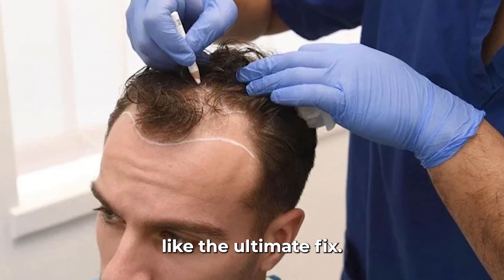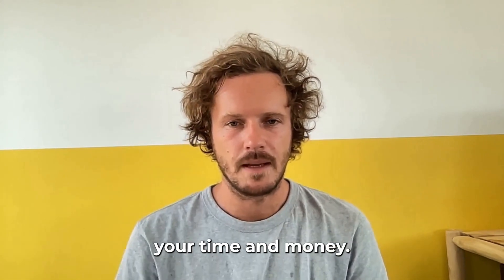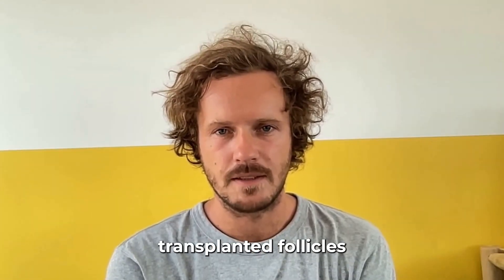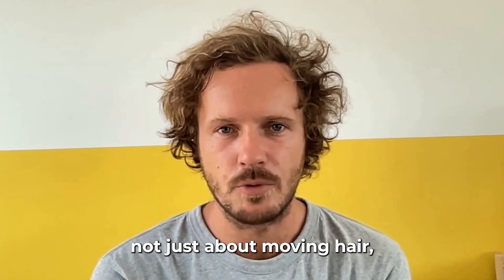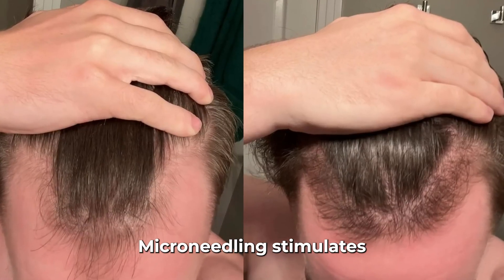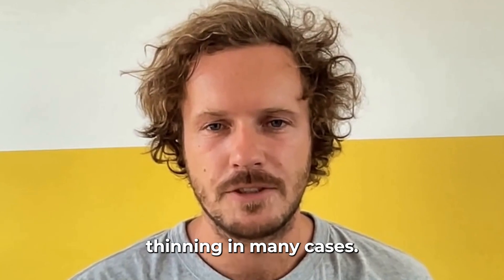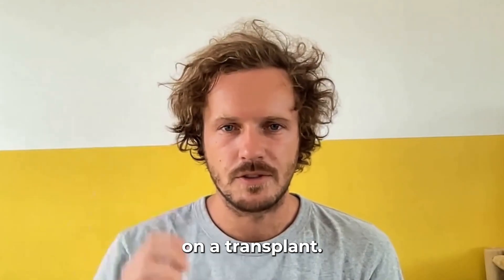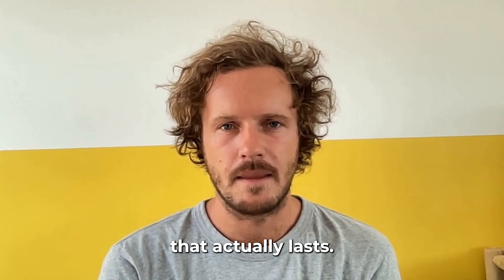Hair Transplant vs Natural Regrowth: Which Actually Lasts Longer?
Are you stuck choosing between a hair transplant and natural regrowth treatments like Minoxidil, PRP, or microneedling?
In this video, we break down what actually lasts — not just for a few months, but for the long run.

We’ll compare:
FUE vs FUT hair transplant methods
Natural regrowth treatments (Minoxidil, microneedling, PRP)
The real science behind hair follicle survival
What to expect 6 months… 1 year… and beyond
By the end, you’ll know exactly which option suits you — and how to make your results last.

💡 Track your progress, identify your real cause of hair loss, and find the right plan with MyHair.ai your AI-powered scalp analysis companion.

⏱️ Timestamps
00:00 – Intro: Hair Transplant vs Regrowth — The Real Debate
00:32 – What Makes Hair Transplants Work (FUE & FUT Explained)
01:04 – Why Regrowth Treatments Sometimes Fail
01:33 – Natural Regrowth Options — Minoxidil, PRP & Microneedling
01:55 – Transplant vs Regrowth: Which Delivers Better Long-Term Results?
02:22 – How to Track Real Growth with MyHair.ai

With MyHair.ai, you can track, count, and analyze your hair to spot early signs of hair loss, improve hair growth, and prevent further shedding.

Take control of your hair health with science and AI—not guesswork.